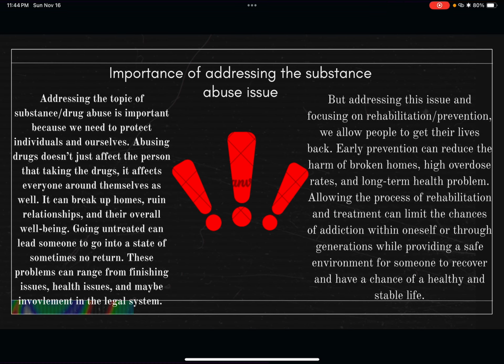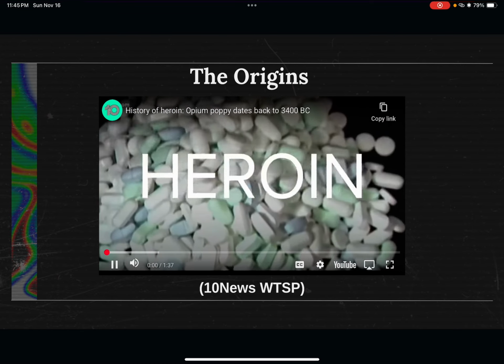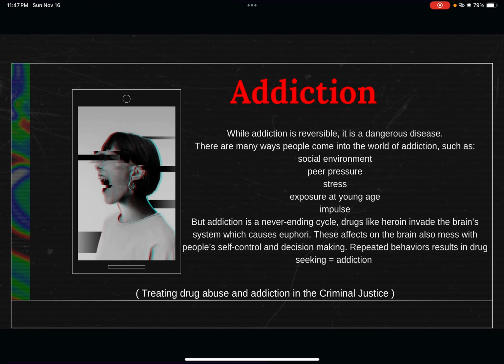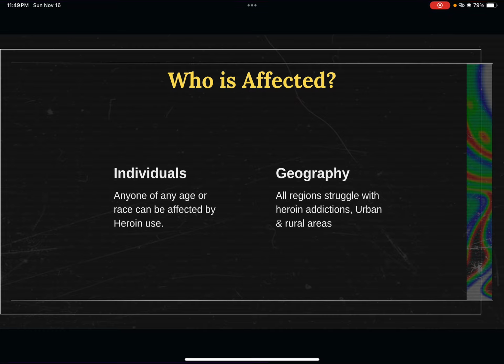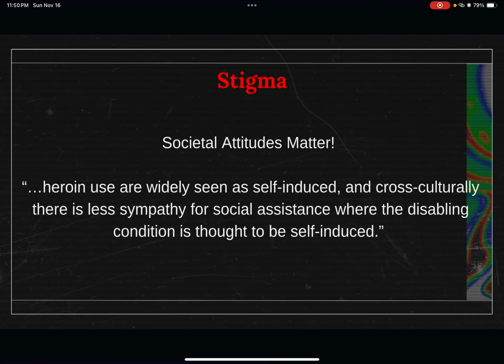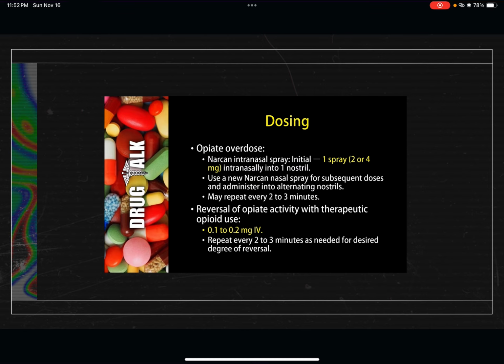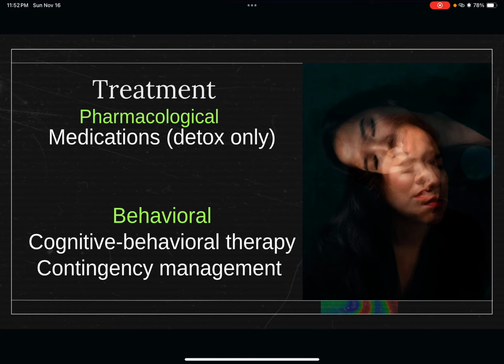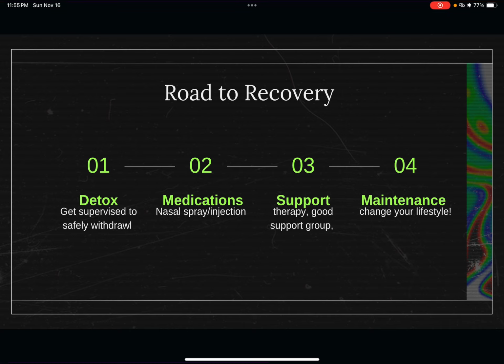November 17, 2025